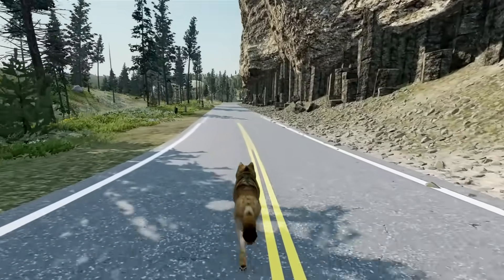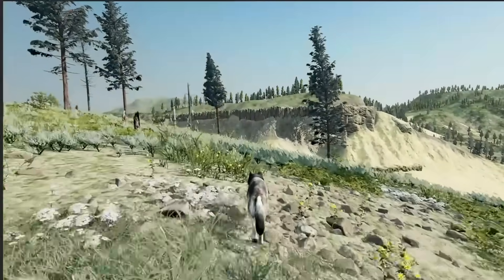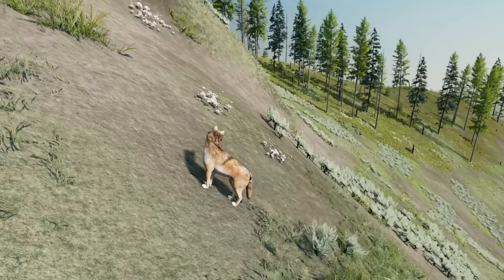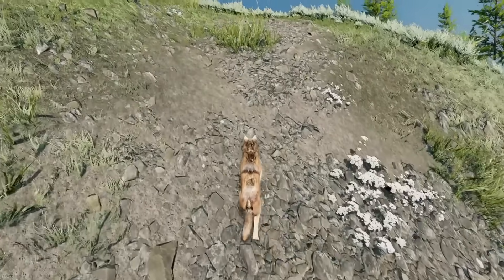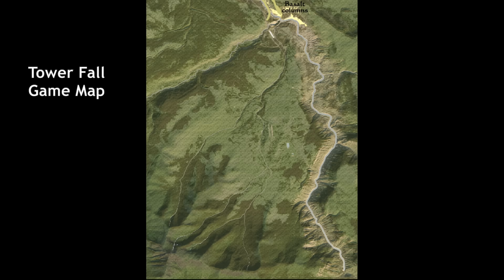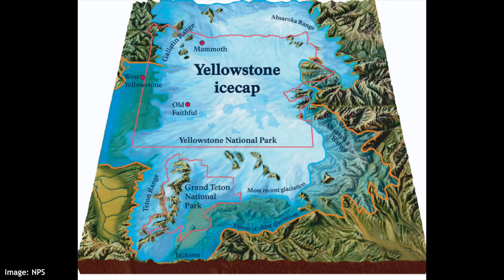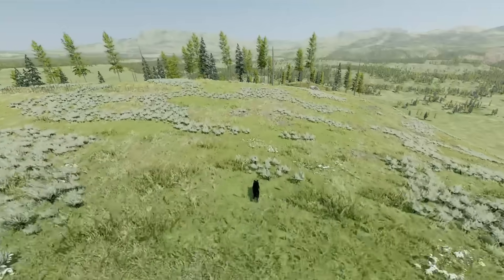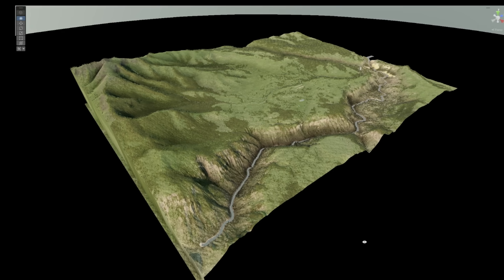Tower Fall Rocks!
Fire and ice forged the terrain around Tower Fall in Yellowstone National Park. Today's devblog takes a look at that geologic history -- and how we're recreating that environment for the upcoming Tower Fall DLC map.

This area, which lies just north of the Yellowstone caldera, features an ancient volcano called Mount Washburn, which erupted around 640,000 years ago, spewing lava and ash. Some of the lava cooled quickly and formed blocky rocks called breccia. The upper slopes of the mountain are blanketed with dark, angular rocks. Creating this kind of landscape in the game has been difficult, since terrain textures can't render such sharp bumps without special techniques that have a major performance impact. But by using a Blanket shader (the same one that we're using for large grass patches), we can "wrap" rock meshes to the terrain, giving us good, realistic coverage which looks so much better than the plain terrain.

Many of these breccia rocks came to rest on the upper surfaces of the mountain, but others got caught in mudflows, which carried them farther downhill before cooling. As they cooled, those flows formed conglomerate rocks. These conglomerates along with the breccia form the slopes of Mount Washburn today.

During that eruption, Washburn also spewed out clouds of volcanic ash, which drifted away before settling onto the ground -- but the ash particles were still so hot, over 600 degrees celcius, that they welded together. This rock is now called welded ash or tuff, and that forms much of the northern areas of the game map. It's a hard rock indeed, but it has eroded in some places, such as the famous Devil's Den, just above the Tower Fall waterfall, where the creek has carved a crazy maze of spires and pinnacles.

Millions of years after these eruptions, the glaciers moved in, scouring the landscape and then as they receded, leaving behind a layer of glacial till. They also deposited many boulders (glacial erratics) and carved out a few glacial ponds. This left much of the game map a gentle landscape, with rolling hills and ravines in the Antelope Creek watershed, where the glaciers scoured the land and filled it in with gravel.

All this makes the Tower Fall map quite different from the granite landscapes of Slough Creek and Hellroaring. It's much more similar to Amethyst, with chunky, bumpy conglomerate rock formations and broad valleys and plateaus that are layered with glacial till. The only major topographical feature, besides Mount Washburn itself, is the Grand Canyon of the Yellowstone River, on the eastern edge of the map. The river has cut a deep canyon through various layers of conglomerate and glacial till -- but since it's mainly in this corner of the map, so you can just avoid that area if you want.